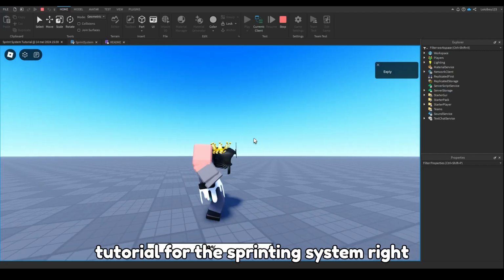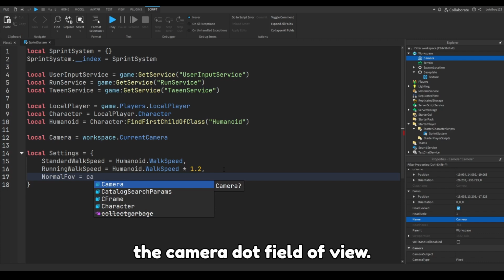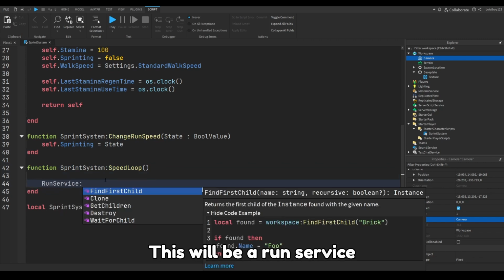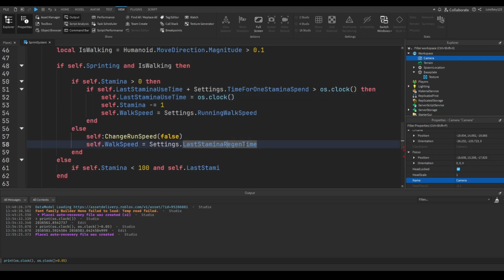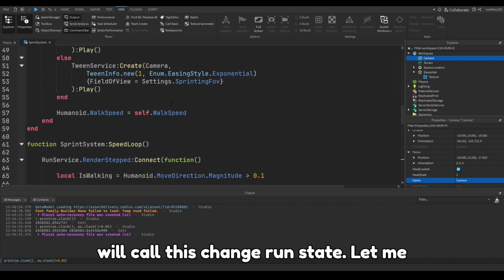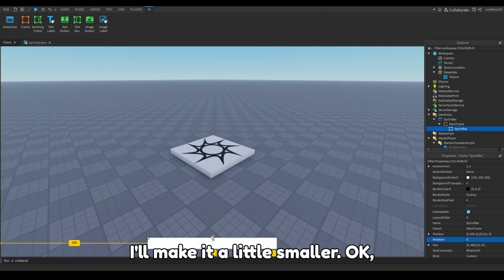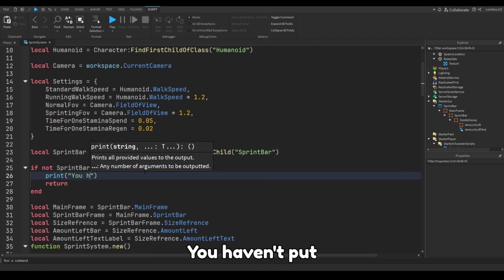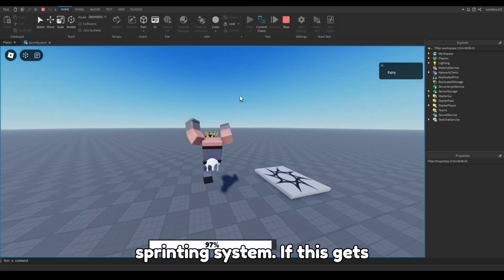How to Create a PROFESSIONAL SPRINT and STAMINA System in ROBLOX? - With Settings and GUI [Tutorial]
🛠 Learn how to create a SPRINT and STAMINA system in Roblox Studio with this step-by-step tutorial! In this video, we'll show you how to design and implement a dynamic and professional SPRINT and STAMINA system. be sure to watch this tutorial and start creating your own SPRINT and STAMINA system today!